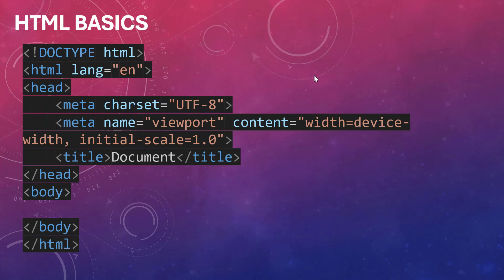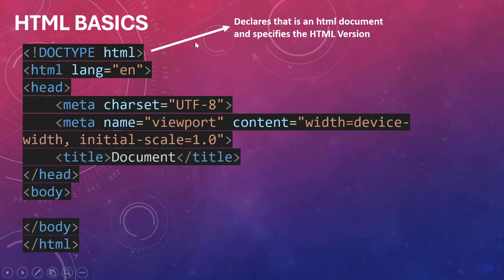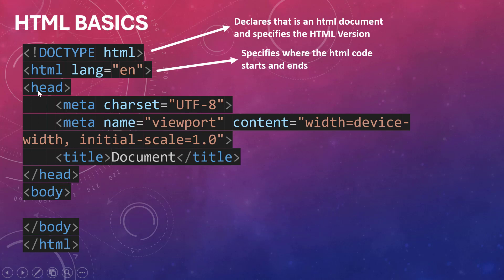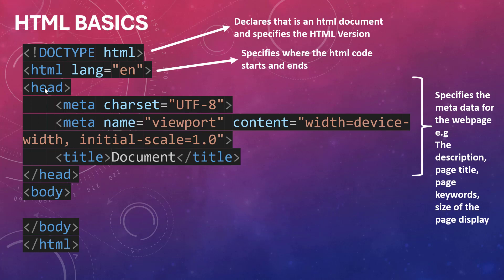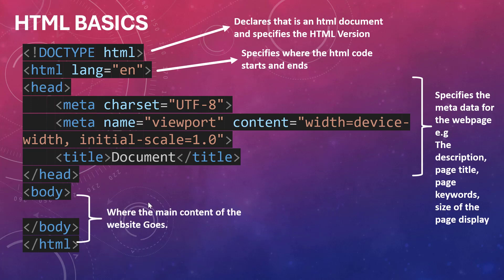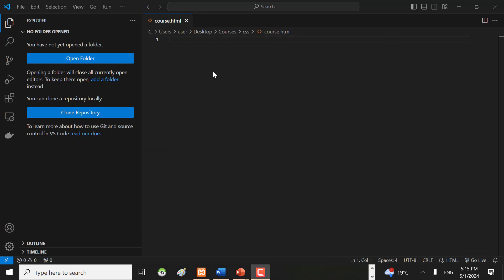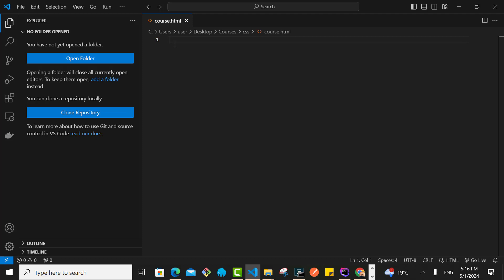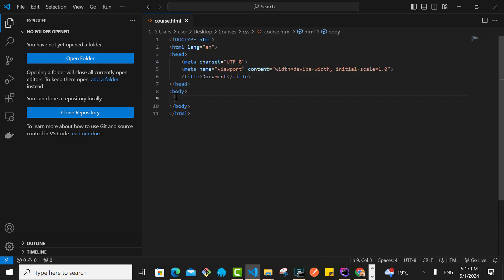LEARN CSS IN A DAY AND LEARN IT WELL : MODULE 1 - LESSON 1 : HTML BASICS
Welcome to "Learn CSS in a Day and Learn it Well" – your ultimate crash course to mastering Cascading Style Sheets (CSS) efficiently and effectively. Whether you're a seasoned web developer looking to brush up your skills or a complete beginner eager to dive into the world of web design, this course is tailored to equip you with the knowledge and skills needed to create stunning and responsive websites.